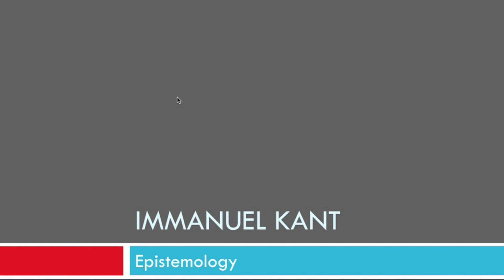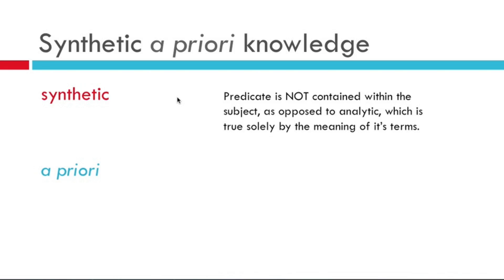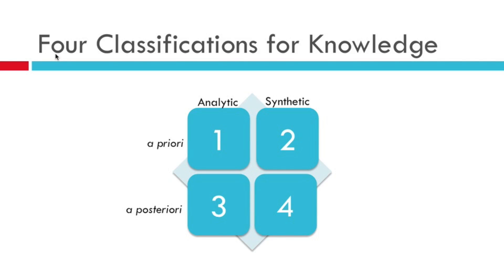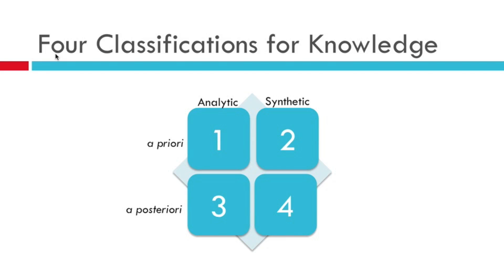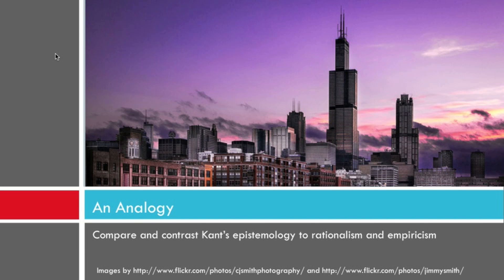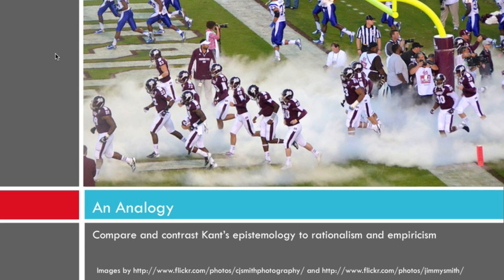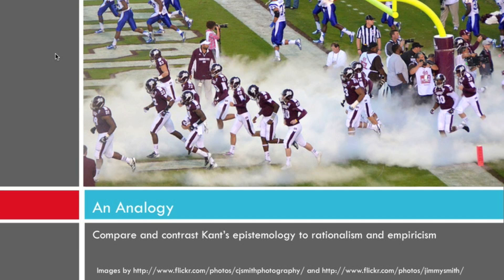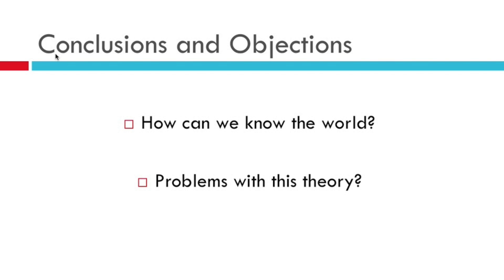Immanuel Kant's Epistemology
This week we look at Immanuel Kant's epistemology as a response to rationalism, empiricism, and David Hume's skepticism.